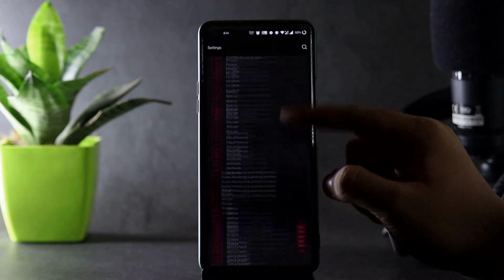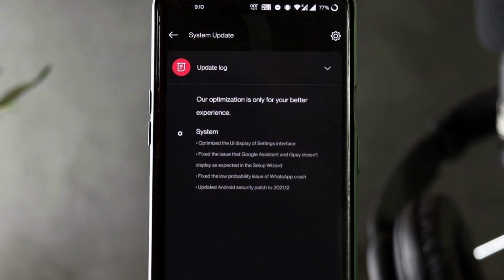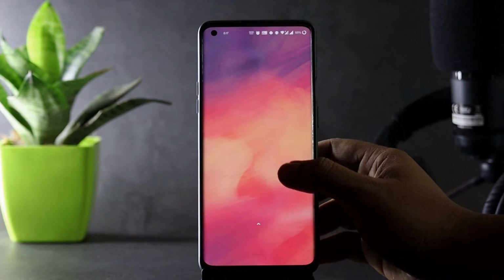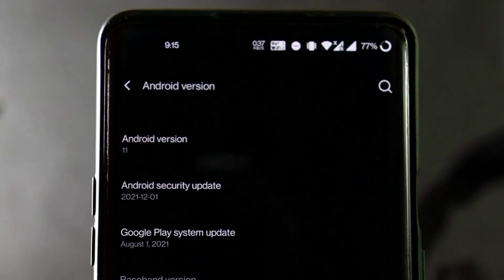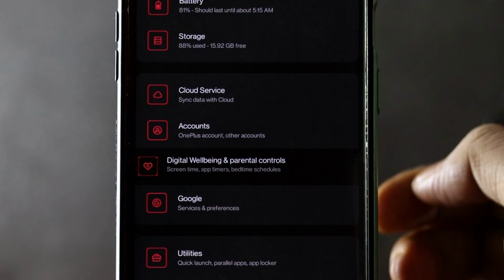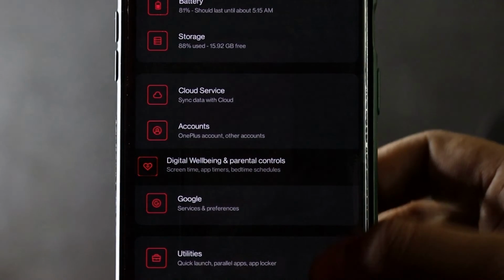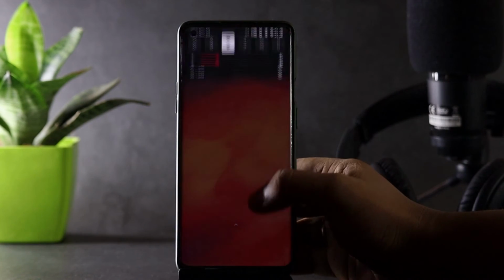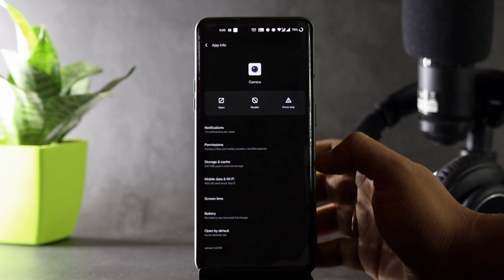OxygenOS 11.0.10.10 | Stable OTA Update | OnePlus 8Pro | OnePlus 8 |OnePlus 8T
Oneplus just rolled out another stable version of OxygenOS for the oneplus 8 series which includes oneplus 8, oneplus 8pro and oneplus 8t. For oneplus 8 and oneplus 8pro it's Oxygen OS 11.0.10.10 and for oneplus 8T its oxygen os 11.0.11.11 with similar changelogs. Optimized the UI display of Settings interface along with the new security patch of 1st December 2021.

⚫OxygenOS 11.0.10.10 and OxygenOS 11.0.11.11 Changelog

◾System

▫Optimized the UI display of Settings interface
▫Fixed the issue that Google Assistant and Gpay doesn’t display as expected in the Setup Wizard
▫Fixed the low probability issue of WhatsApp crash

⚫Version Numbers:

◾OnePlus 8:

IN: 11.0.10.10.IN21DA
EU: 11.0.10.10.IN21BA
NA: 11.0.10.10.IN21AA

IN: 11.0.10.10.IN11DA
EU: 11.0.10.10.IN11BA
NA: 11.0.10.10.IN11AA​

◾OnePlus 8T
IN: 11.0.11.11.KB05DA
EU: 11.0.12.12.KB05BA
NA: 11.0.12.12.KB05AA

Steps to follow for Local Upgradation after downloading the file:

save it in the internal storage ➡ don’t place the downloaded file inside any folder go to setting ➡ system ➡ system update ➡ click the gear icon In right top corner ➡ local upgrade ➡ click on the file ➡ the update will start automatically

My filming Gear:
Ring light
Type C to 3.5mm converter

⚫Oneplus 8 pro
⚫Oneplus 8
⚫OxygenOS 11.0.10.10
⚫Oneplus 8T
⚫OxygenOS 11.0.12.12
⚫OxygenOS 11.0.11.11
⚫Oneplus Buds Pro
⚫Oneplus Update
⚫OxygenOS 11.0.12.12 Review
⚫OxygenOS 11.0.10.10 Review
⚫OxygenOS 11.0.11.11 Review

◾Oneplus 8T
◾Oneplus 8
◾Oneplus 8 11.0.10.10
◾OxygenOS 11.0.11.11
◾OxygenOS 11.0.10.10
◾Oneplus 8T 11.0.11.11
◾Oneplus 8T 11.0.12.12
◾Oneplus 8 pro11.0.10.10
◾ Oxygen OS 11

Video chapters:
0:00 - Intro
0:47 - Changelog
1:24 - Installation
2:11 - Changes
2:55 - Digital Wellbeing Misaligned
3:20 - GPay and Google Assistant
3:38- Whasapp Application
4:27 - Camera
4:50 - Outro